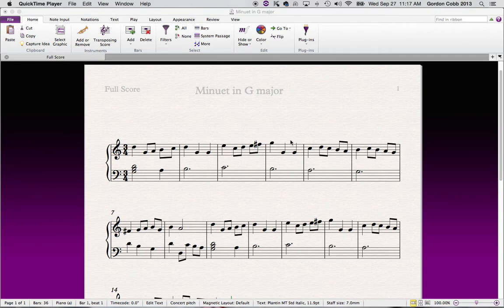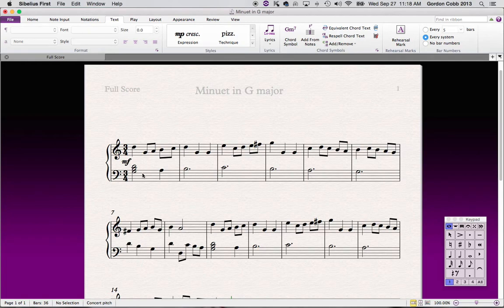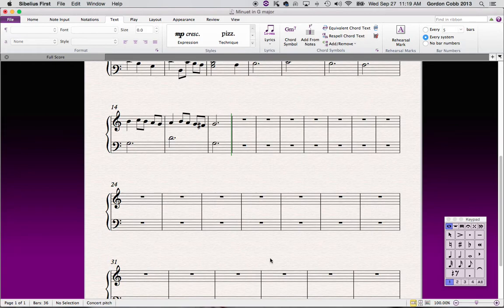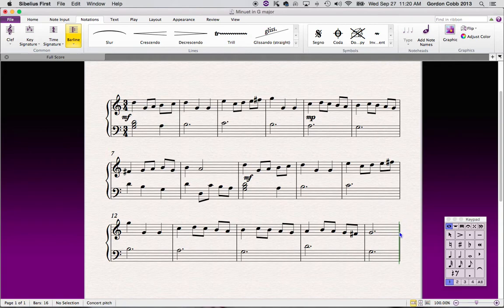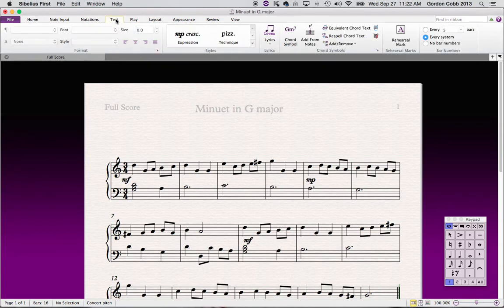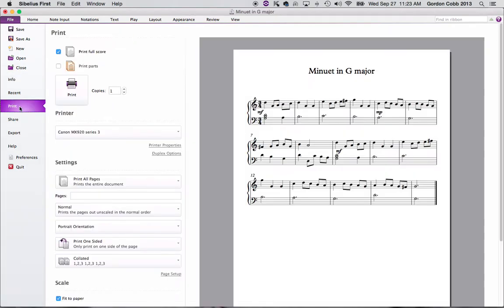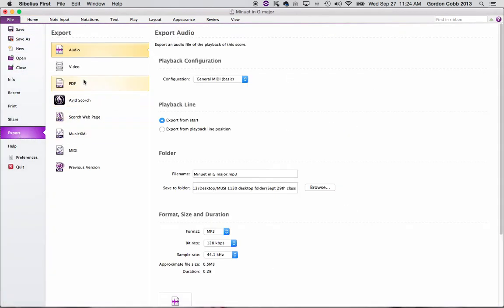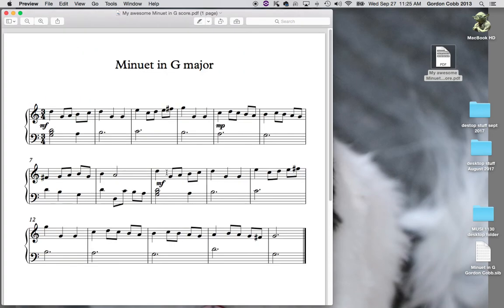Creating a Score in Finale part 2